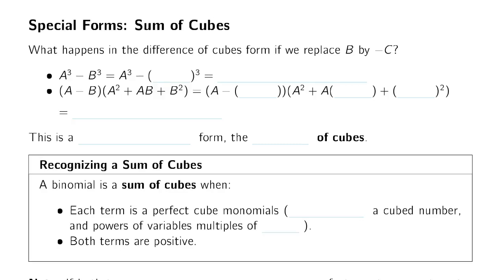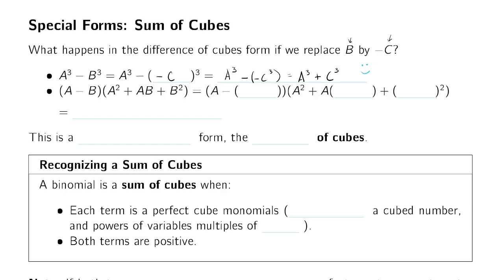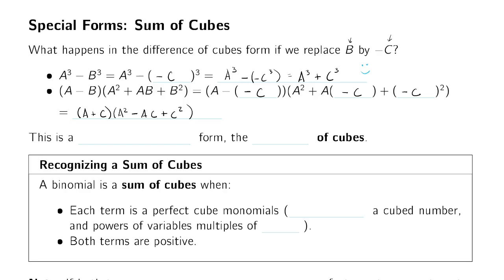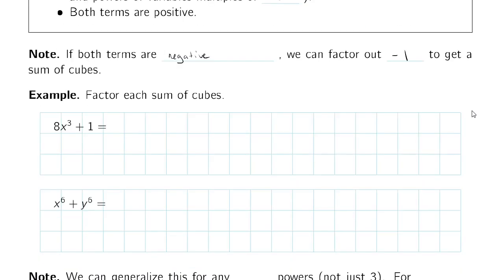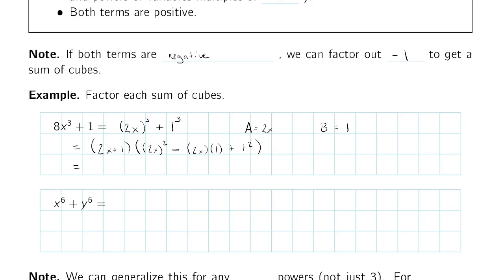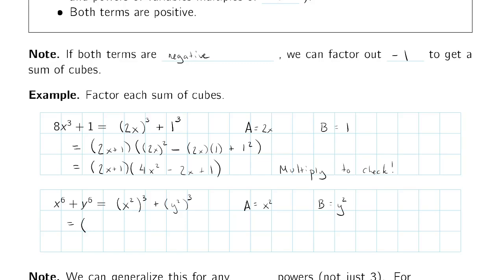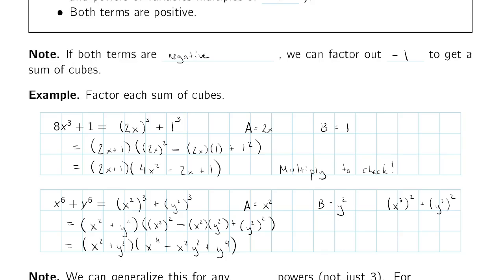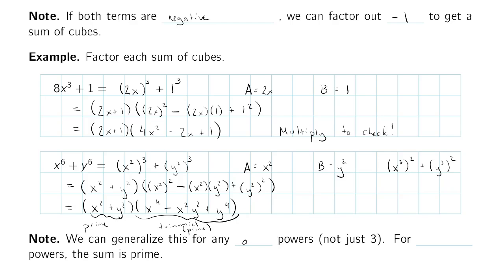Special Forms: Sum of Cubes